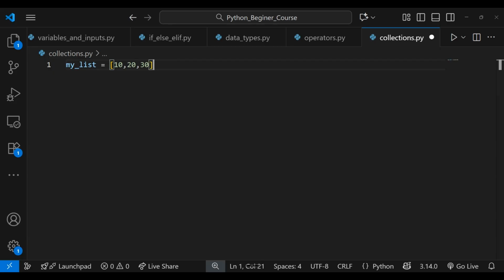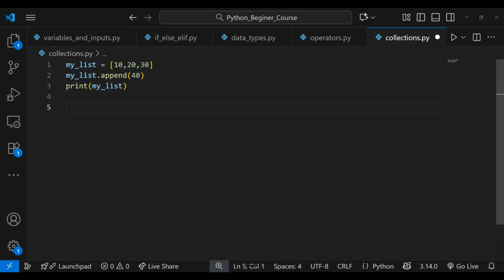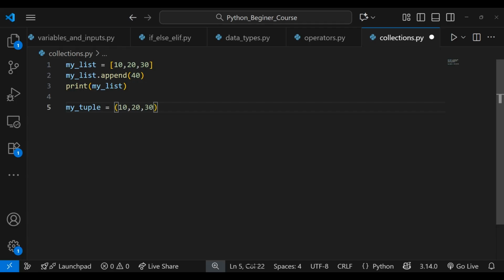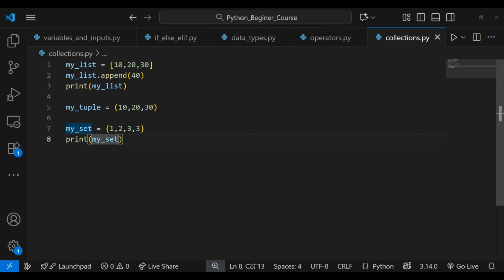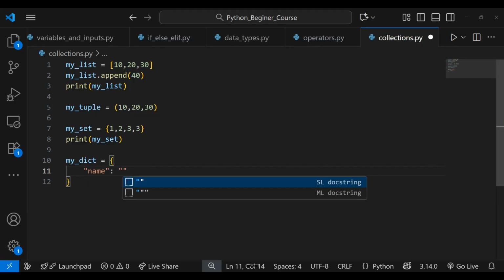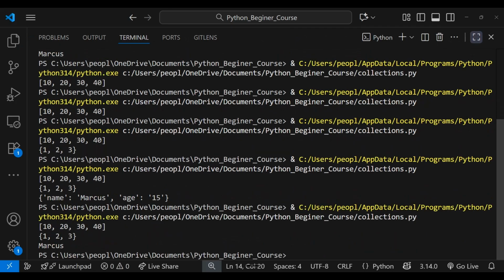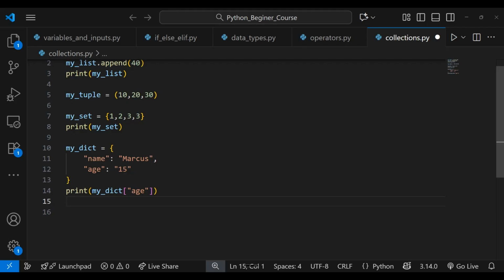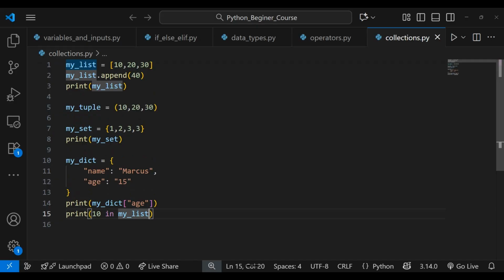Episode 7: Discover the Power of Python Collections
Python Episode 7: Learn Python’s collection data structures — Lists, Tuples, Sets, and Dictionaries. Perfect for beginners who want to understand the most important data types in Python fast.

In this episode, we break down all four major Python collections so you know exactly when to use each one. You'll learn how they work, why they matter, and how to choose the right data structure for your code.

🔥 What you’ll learn in Episode 7:

What Python Lists are and how to use them

Why Tuples are different and when to choose them

How Sets remove duplicates and speed up lookups

How Dictionaries store key–value pairs

Real coding examples for each data structure

Beginner-friendly explanations with simple code

💻 Code Covered in This Video:

Creating Lists, Tuples, Sets, Dicts

Adding & removing items

Checking membership

When to use each structure

📌 Why This Episode Matters:
Understanding these four data structures is the foundation of writing real Python programs. Once you master them, the rest of Python becomes much easier.